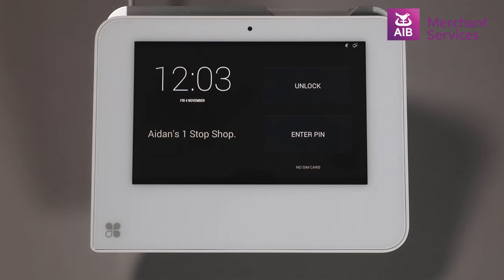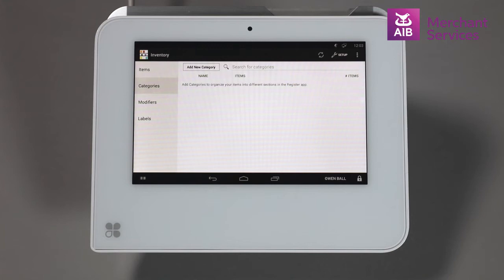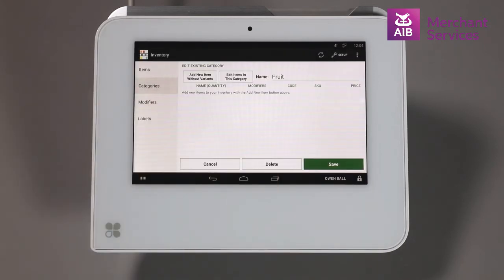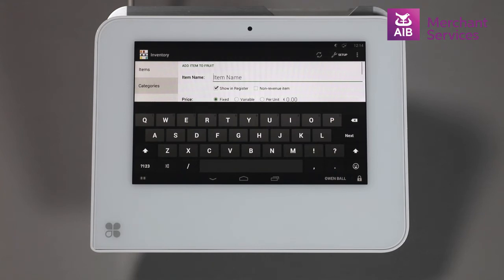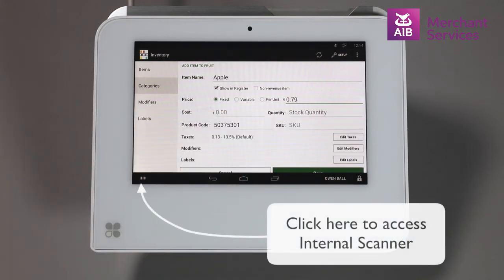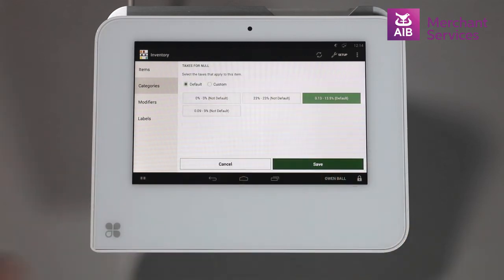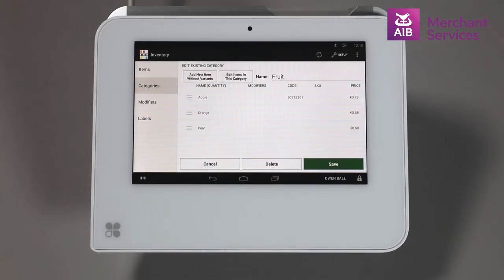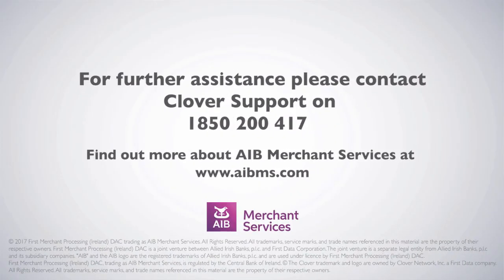Clover Mini | How To Personalise Your Clover | AIB Merchant Services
Personalising your Clover Mini to suit your business needs.